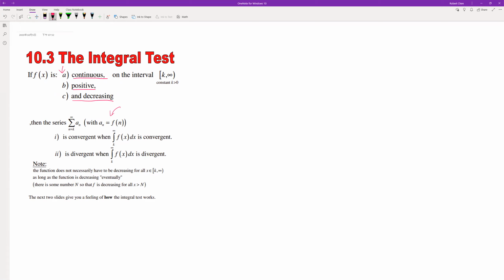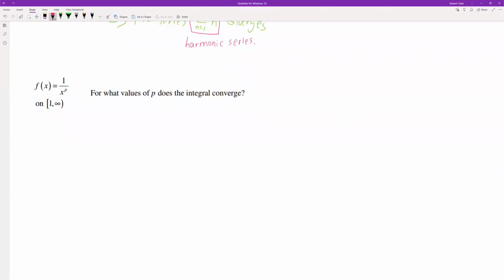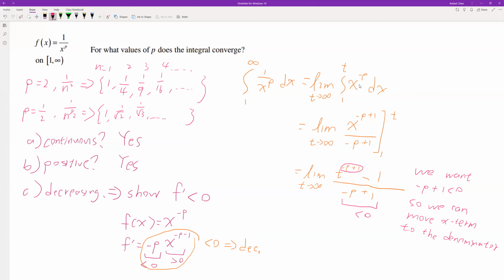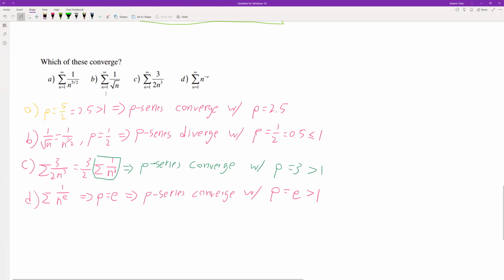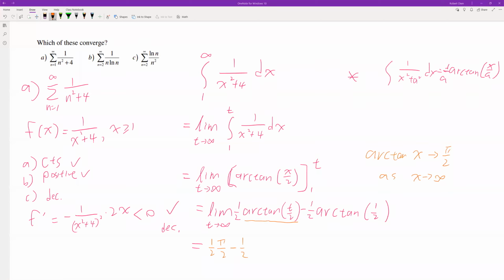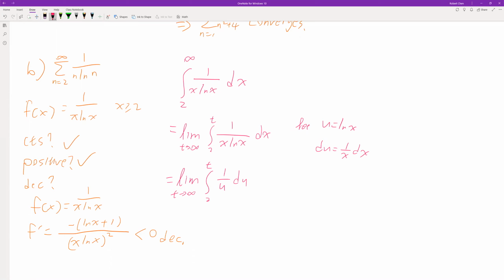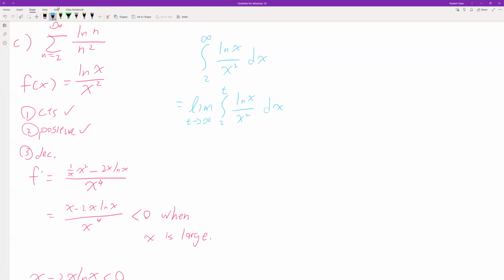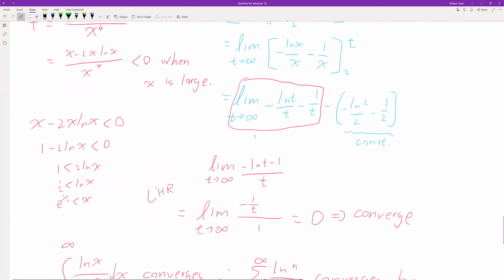CPP - MAT1150 Calc II 10.3 Integral Test